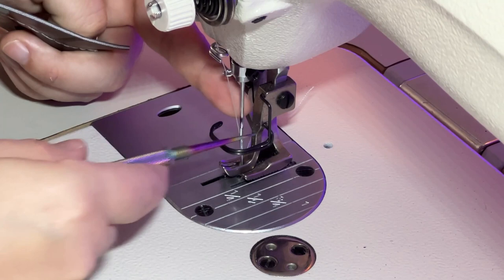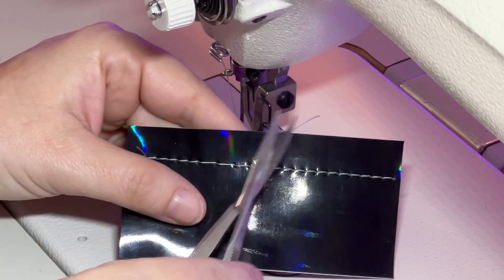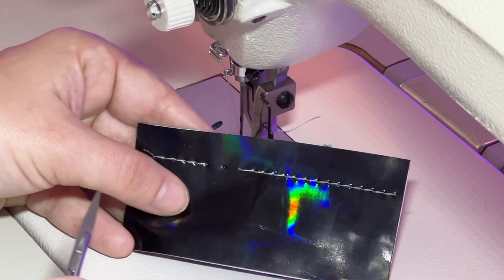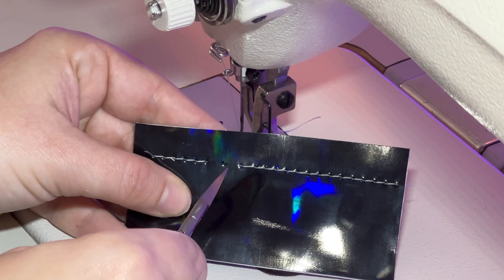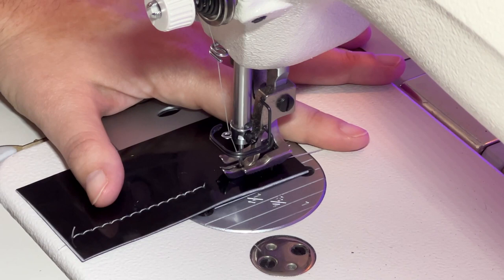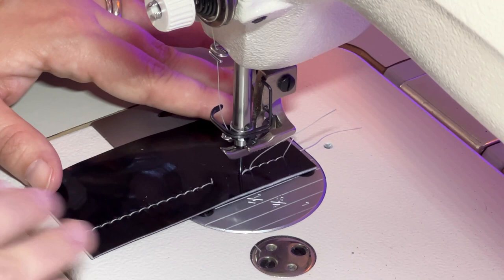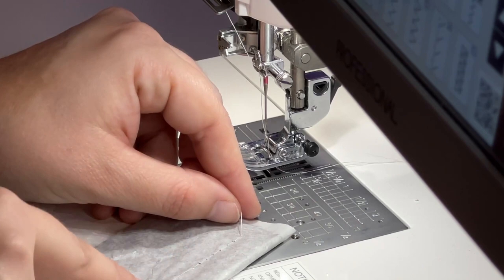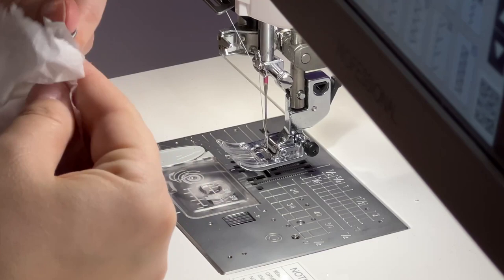How to Fix Skipped Stitches in Vinyl or Leather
When topstitching with vinyl or leather, it can be very frustrating when you have a skipped stitch happen! Vinyl and leather cannot self-heal, so they are left with permanent holes where the needle went in, but didn't lock the stitch with the bobbin thread. In this video, I'll show you how to resolve this quickly and easily using an industrial OR a domestic machine!

Live Streaming on Twitch Monday, Tuesday, Thursday, and Friday evenings!